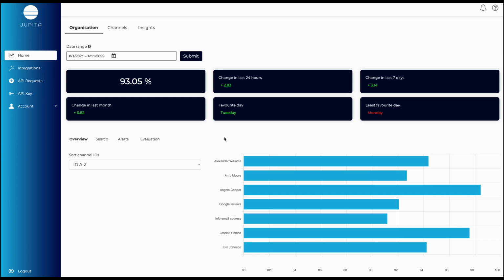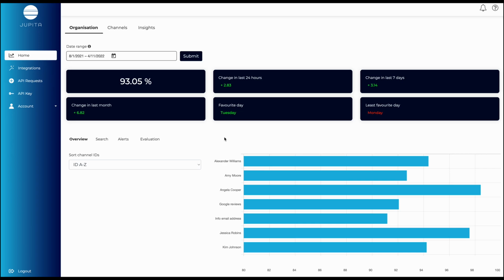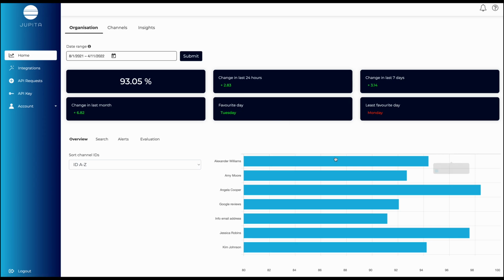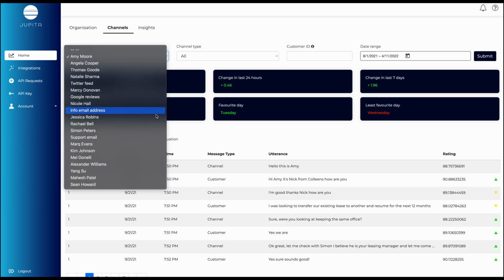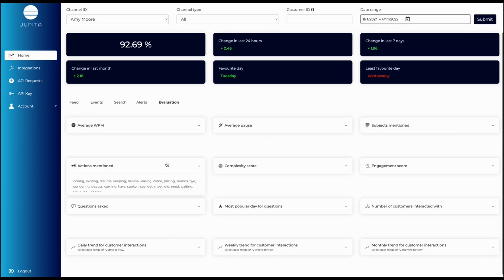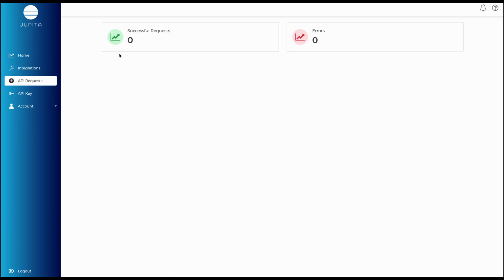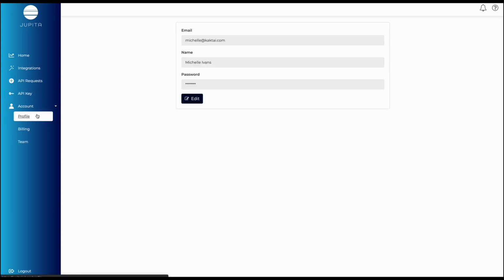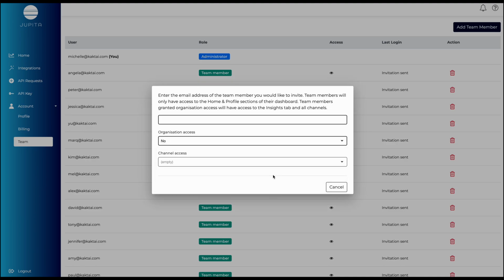Welcome to your Jupita dashboard!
Let's take a quick look around the Jupita dashboard together!